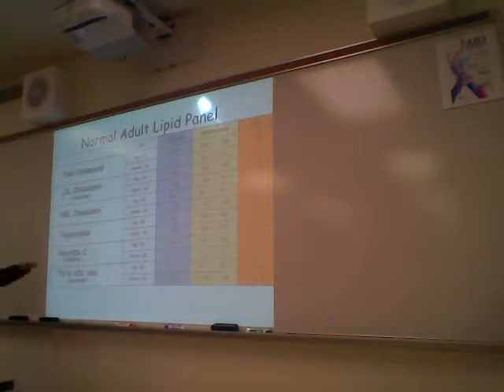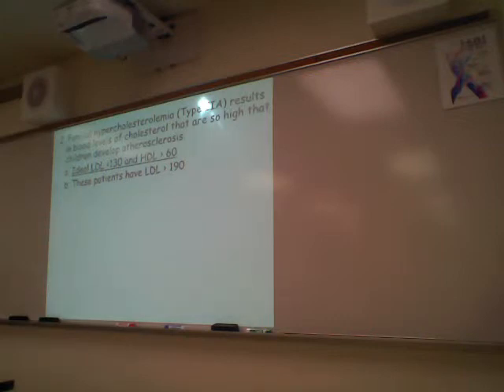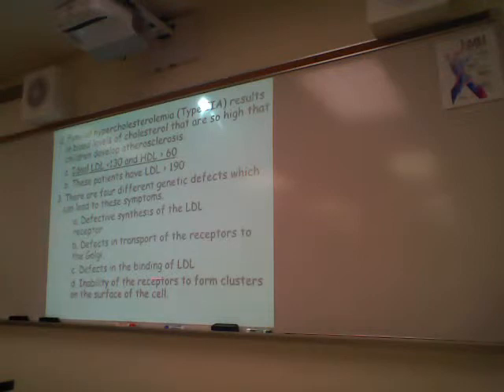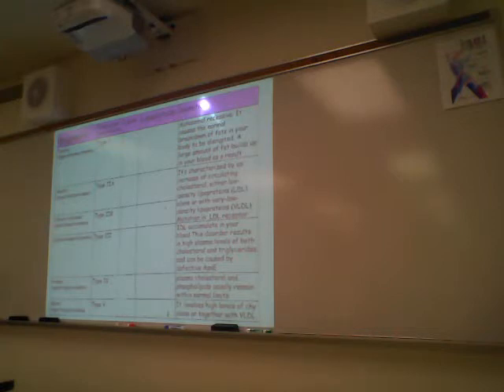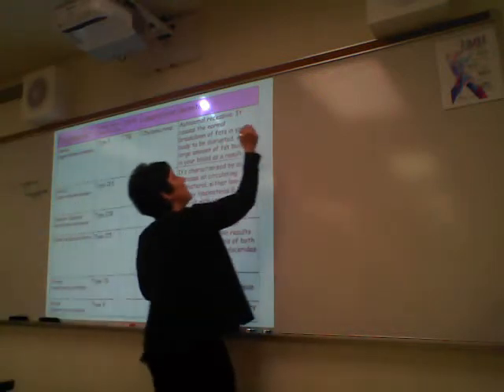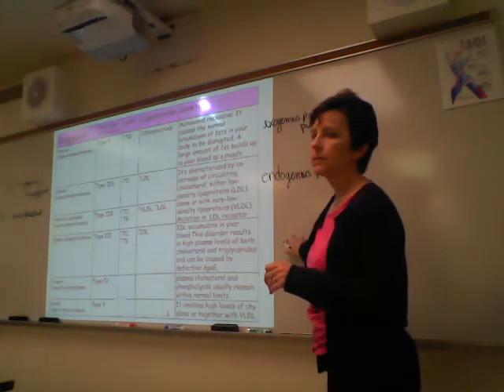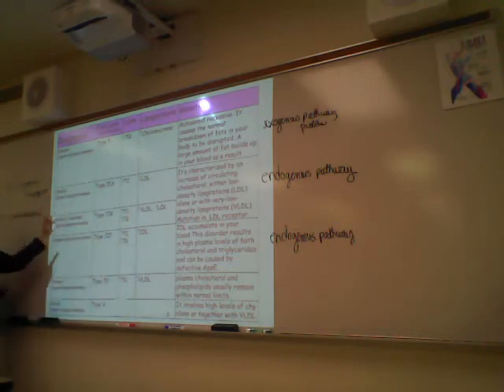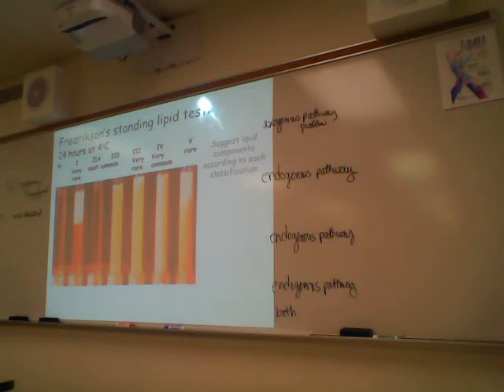Lipid transport part 1